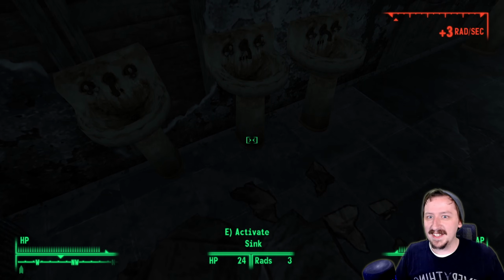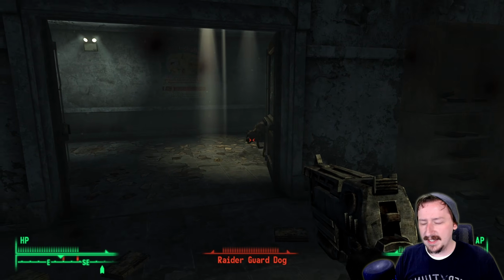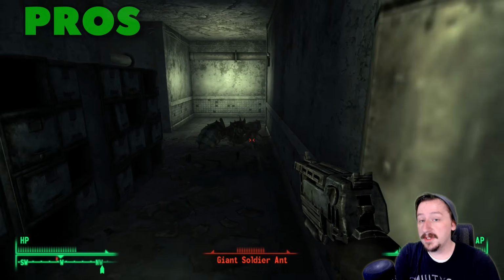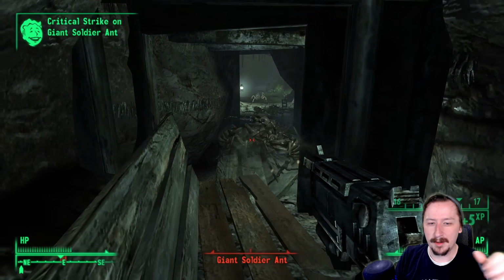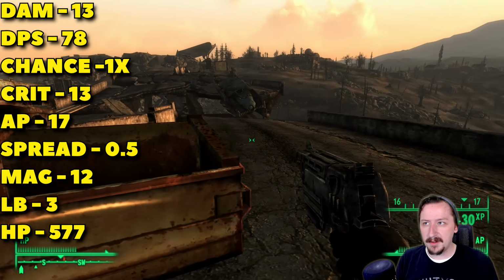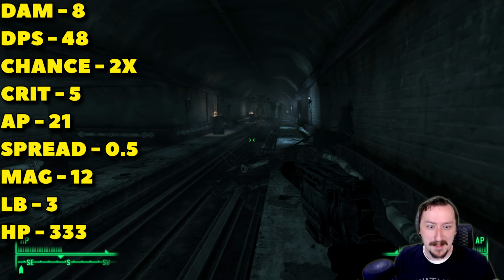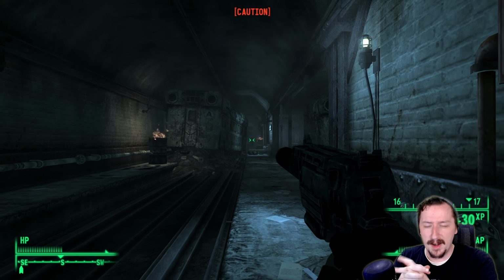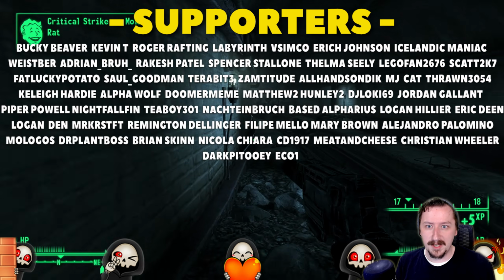How Good Is The 10MM Pistol In Fallout 3?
The 10mm Pistol in Fallout 3 is one of the most common and versatile weapons you'll encounter, especially in the early game. Here's a breakdown of how good it is:

Pros:
Availability: The 10mm Pistol is widely available throughout the Capital Wasteland, making it easy to find and keep stocked with ammo.
Versatility: It's a reliable sidearm that can be used effectively against a variety of enemies, from raiders to weaker creatures like molerats and radroaches.
Decent Damage: For a starter weapon, it deals respectable damage, especially if you have invested in Small Guns skills.
Ease of Use: The pistol is lightweight and has a fast rate of fire, allowing for quick and efficient combat, especially in close to mid-range engagements.
Modifications: The 10mm Pistol can be repaired using other 10mm Pistols, which helps maintain its condition and effectiveness.
Cons:
Limited Power: As you progress in the game and encounter tougher enemies like Super Mutants and Deathclaws, the 10mm Pistol's damage output will start to feel underwhelming.
Accuracy: While decent at short to medium range, the pistol's accuracy decreases at longer distances, making it less effective in those situations.
Low Durability: The pistol tends to degrade quickly, especially with frequent use, requiring constant repairs to keep it in good working order.
Overall Assessment:
The 10mm Pistol is a solid weapon for the early stages of Fallout 3, offering reliability and ease of access. However, as you progress and gain access to more powerful weapons, you'll likely find yourself swapping it out for something with a bit more punch. Still, it's a great go-to option for when you're low on ammo for your heavier hitters or need a quick backup in a pinch.